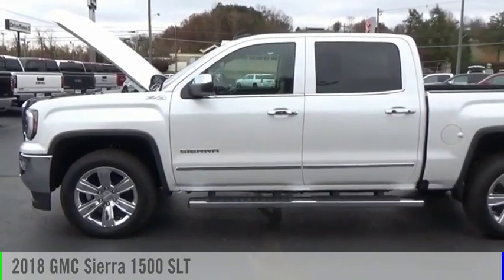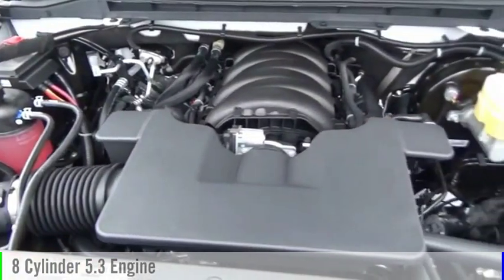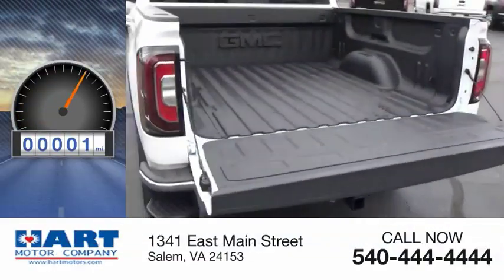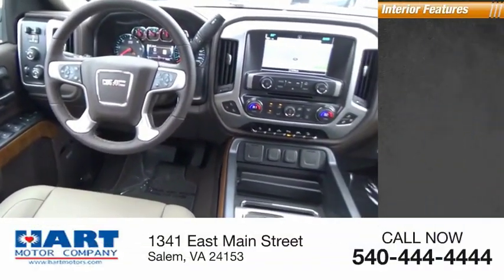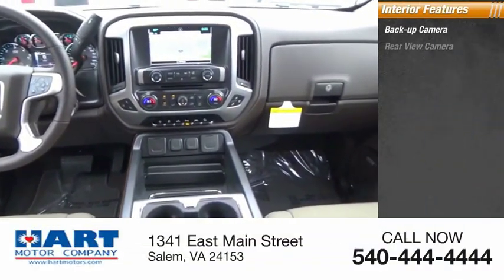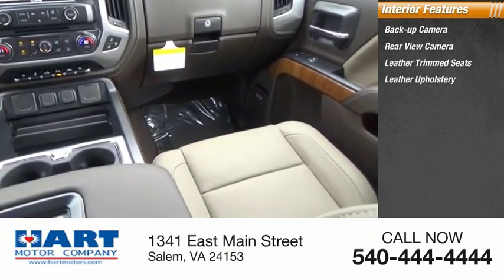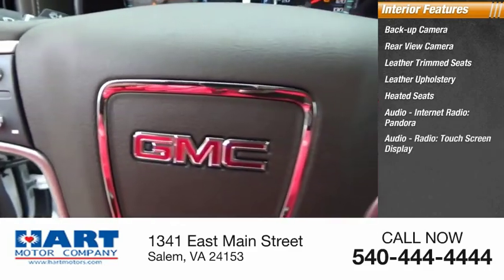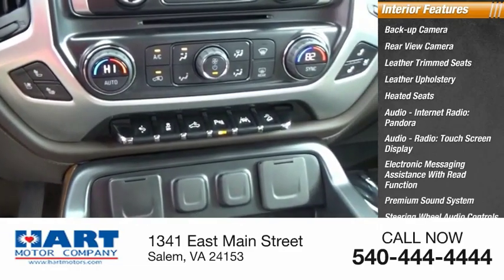2018 GMC Sierra 1500 Salem VA 2NE1953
2018 GMC Sierra 1500 SLT

Hart Motors
1341 East Main Street

JG591953